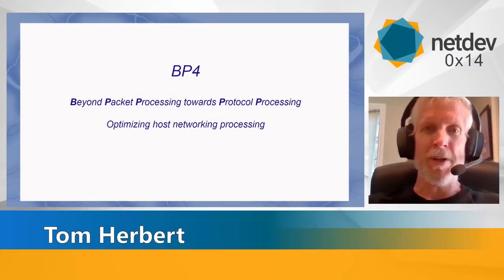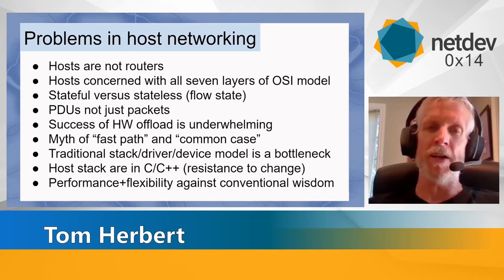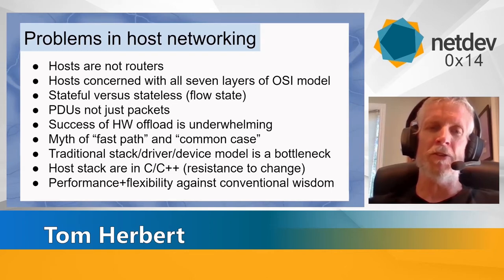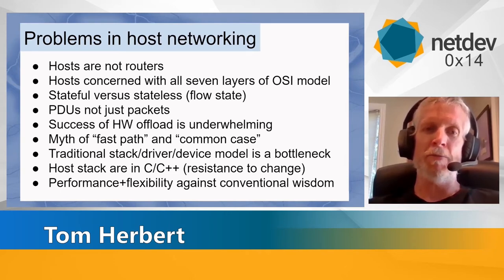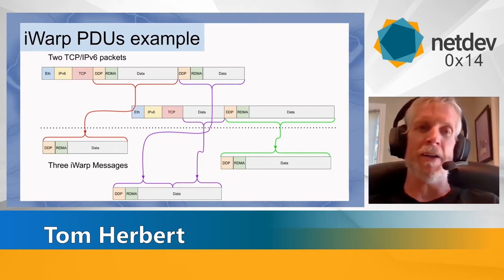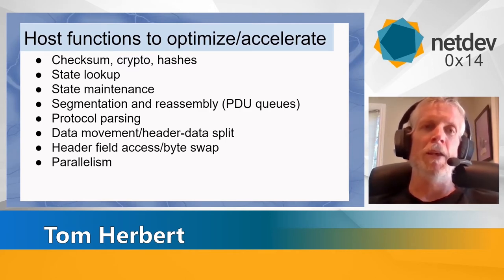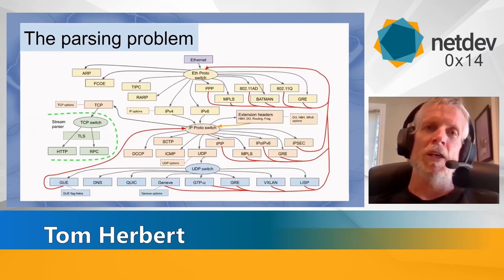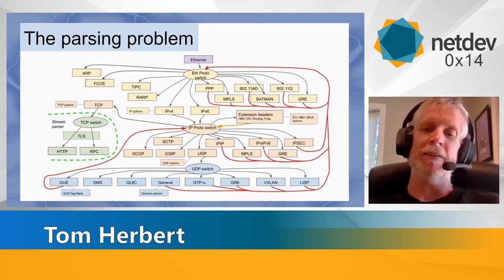Netdev 0x14 - BP4: Byte-code for Programmable Protocol-independent PDU Processing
Speakers: Tom Herbert

Date: Monday, August 17, 2020

Tom Herbert likes moonshots and three-letter acronyms;
first it was XDP and now it is BP4.

In this talk, Tom will introduce BP4 - a Domain Specific Language
for programmable dataplanes based on unifying the best features of
eBPF and P4. The goal of BP4 is “write once, run anywhere, run well!”
BP4 is intended to run in _both software and hardware_ execution
environments.

Central to a BP4 program is a dynamically programmable parser that supports
a wide variety of protocols and permits support for new protocols to be added
on the fly. The BP4 parser semantics include native support for parsing
Variable Length Headers (VLH) that contains TLVs, flag-fields, or variable
length arrays.

Tom will describe the first PoC for BP4 which leverages the eBPF infrastructure.
The PoC  implements a flow dissector as a BP4 program by essentially replicating
the functionality of the current Linux network flow_dissector with extra
functionality to handle TLV and flag-fields. The programmable flow dissector
will then be used as the basis for a dynamic tc-flower classification
(which will allow protocols to be programmed and dynamically added for
tc-flower processing).